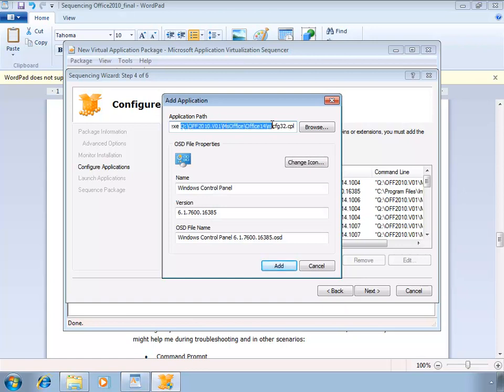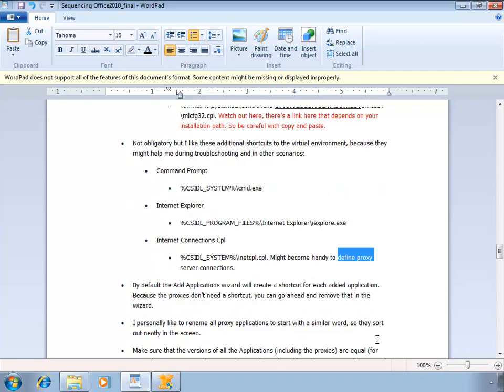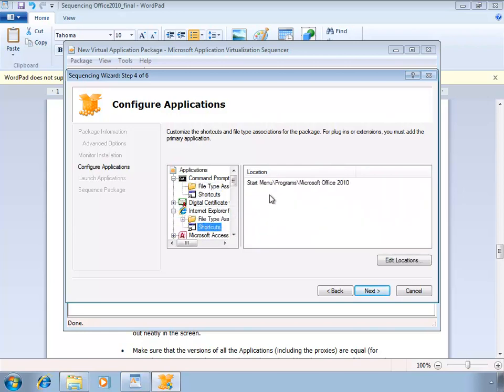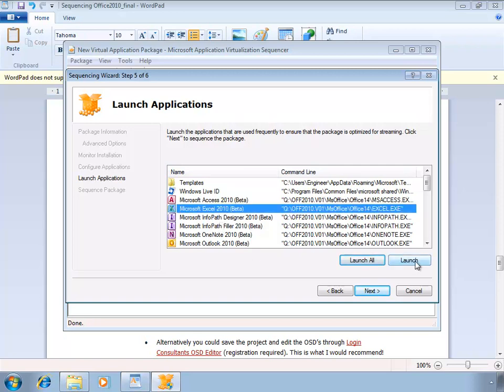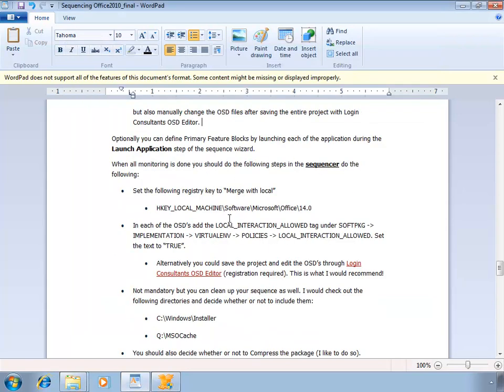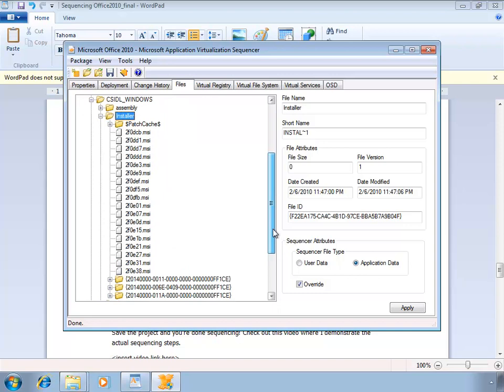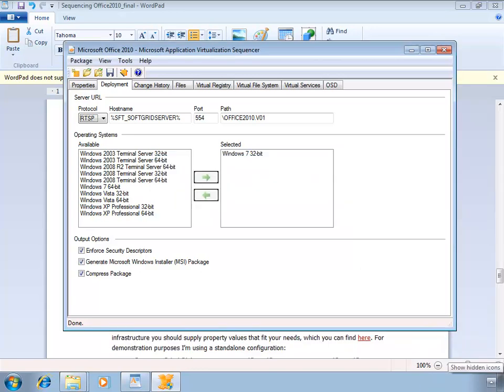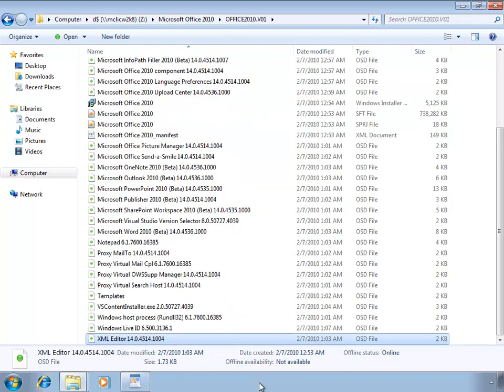Virtualizing Microsoft Office 2010 - sequencing part 2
This video demonstrates the sequencing steps (part 2) for sequencing Microsoft Office 2010 on Microsoft Application Virtualization (App-V) 4.6 with the use of the App-V 4.6 Deployment Kit for Microsoft Office 2010.